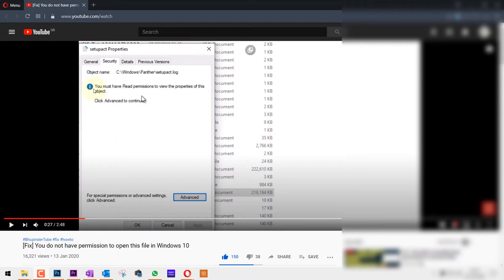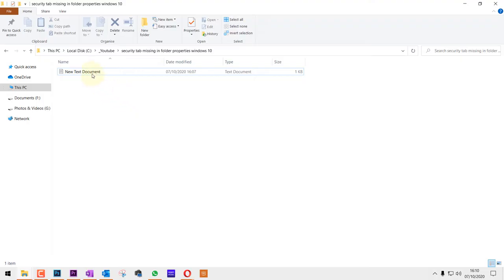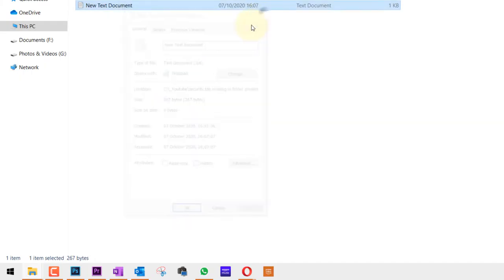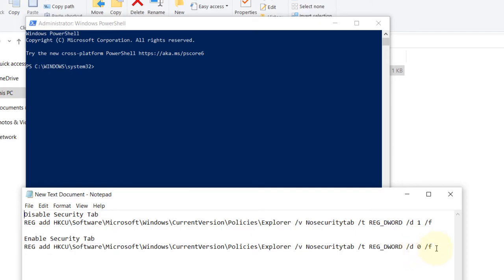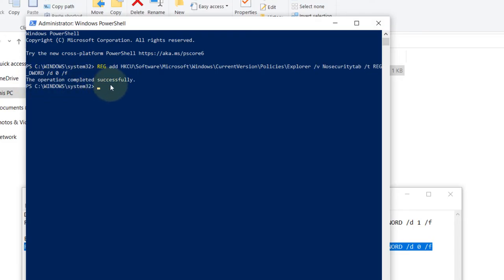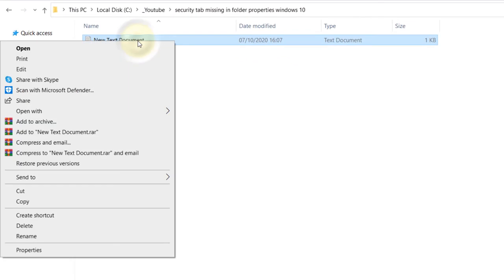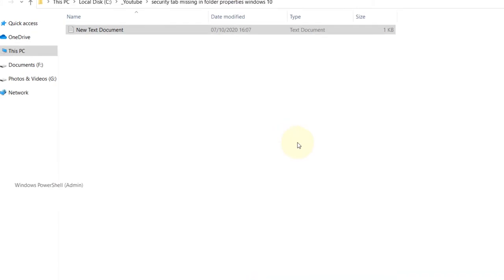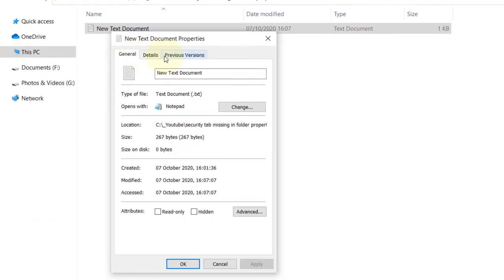Security tab missing in folder properties windows 10 - FIX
There is an option in windows 10 where you could disable or enable the security tab. Security tab is used give permission to different users in the computers. In someways, if you disable the security tab, you could make your computer more secure. So, in this video, I'll show you both how to turn it on or off using windows powershell.

Disable Security Tab
REG add HKCU\Software\Microsoft\Windows\CurrentVersion\Policies\Explorer /v Nosecuritytab /t REG_DWORD /d 1 /f

Enable Security Tab
REG add HKCU\Software\Microsoft\Windows\CurrentVersion\Policies\Explorer /v Nosecuritytab /t REG_DWORD /d 0 /f

IMPORTANT: If you get the access denied error when running the code in the PowerShell, please make sure you Run PowerShell as administrator. If that still didn't work, please try Command Prompt instead of Power Shell.

🔥 More Windows tutorials below 👇
👉 To upgrade to Windows 10